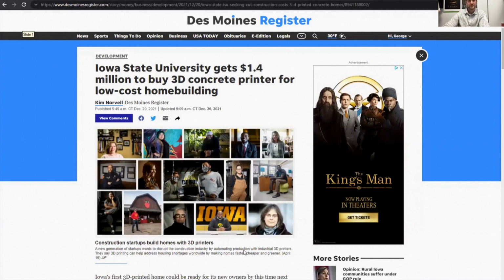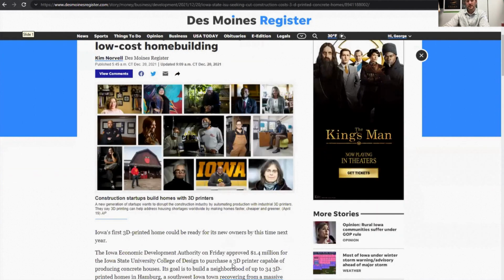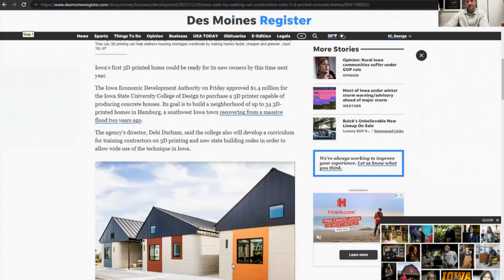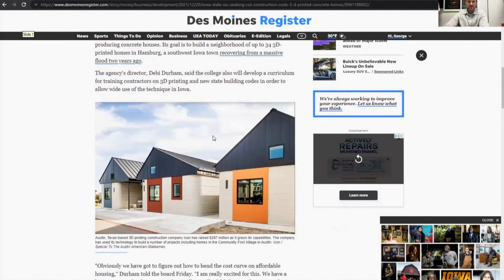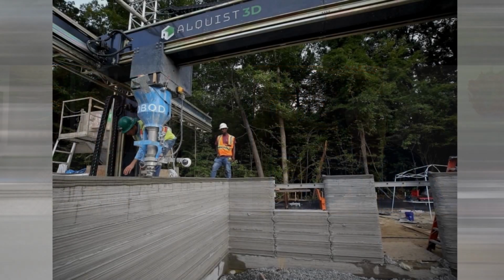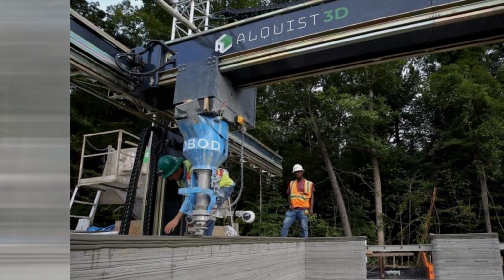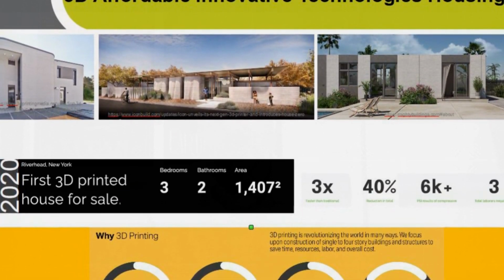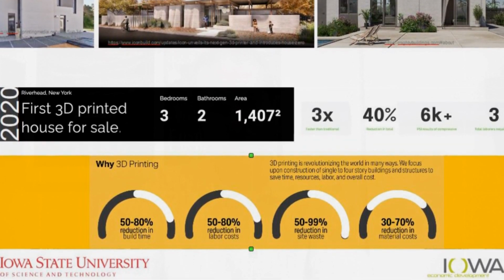Concrete Homes From 3-D Printer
Is this a homebuilding revolution? Learn More on Podcast By George!